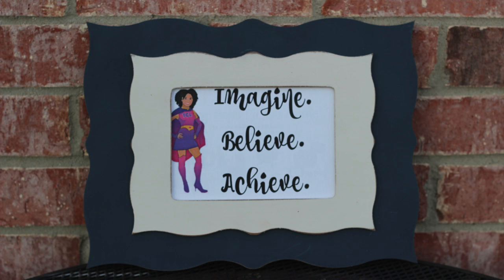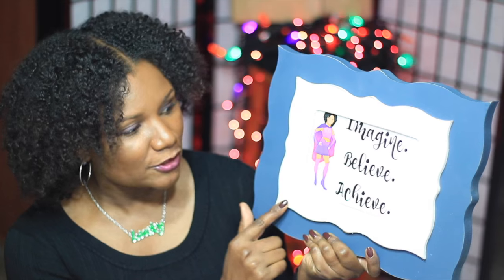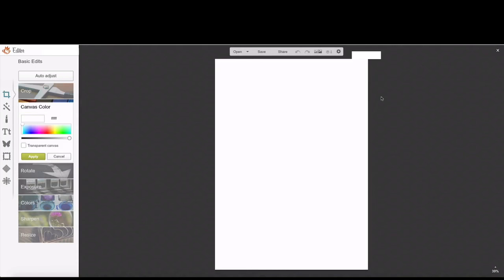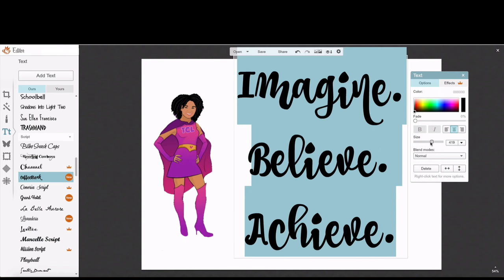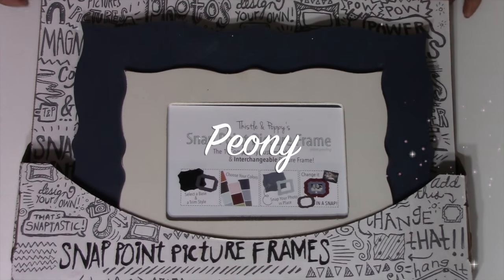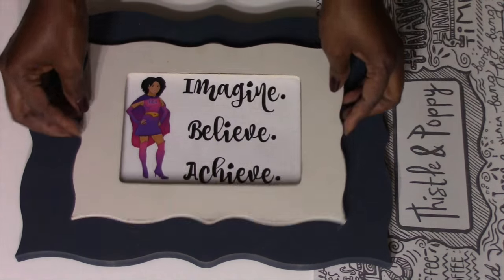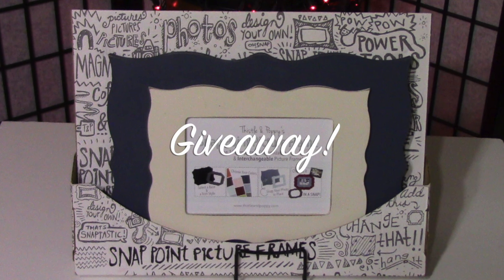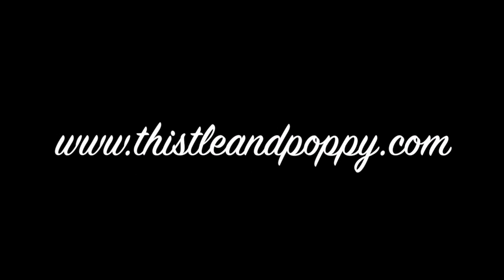Snap Point Magnetic Picture Frame - Thistle & Poppy | Bonus: PicMonkey Demo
Thistle and Poppy creates sturdy wood frame in luxurious custom colors, unique interchangeable shapes and rich, lightly distressed finishes, that you can change in seconds without even removing it from the wall. The ultimate gift or accent for any home.

When Thistle and Poppy reached out and asked me to review their Snap Point Magnetic Picture Frame, as always, I checked out their company. I was instantly impressed with their story and of course, their product.

In this video, I demonstrate how I used Thistle and Poppy's Snap Point Picture Frame (PEONY) to display my 2016 mantra: Imagine. Believe. Achieve. I used my Royale version of PicMonkey (the online photo editor) to design the 5 x7 graphic. This video includes a brief screencast of how I used PicMonkey to create my mantra. Even though I have Adobe Photoshop, I LOVE PICMONKEY!

Thistle and Poppy has been a nominee on Martha Stewart's "American Made".

They are also featured on The Grommet: The Birthplace of Citizen Commerce®